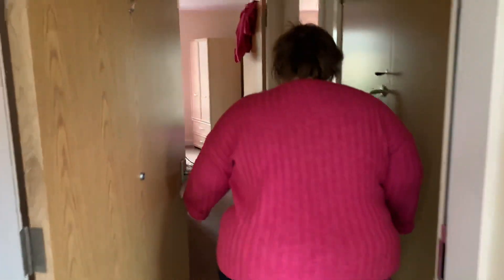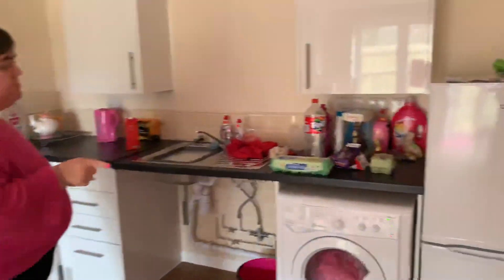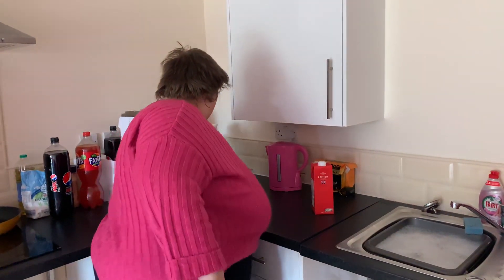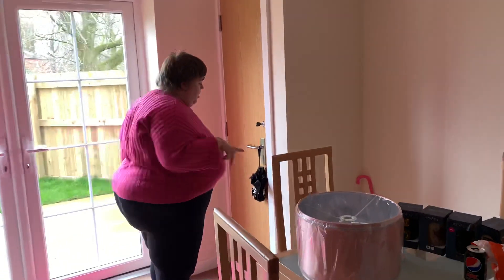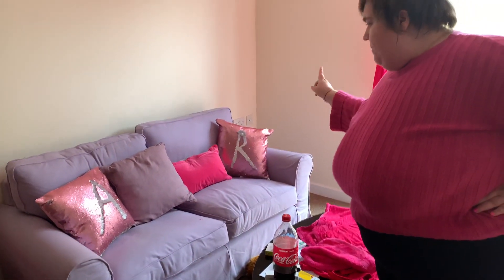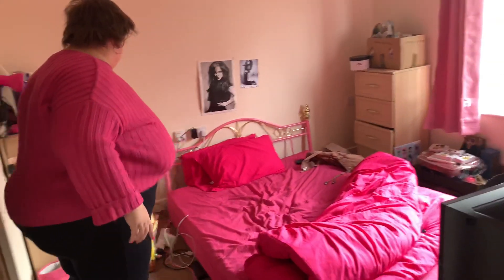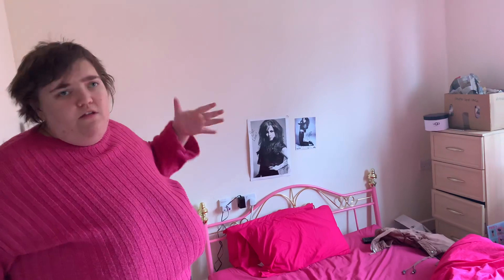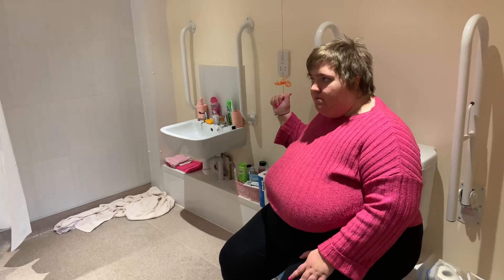THIS WAS SO BAD! | Flat Tour!